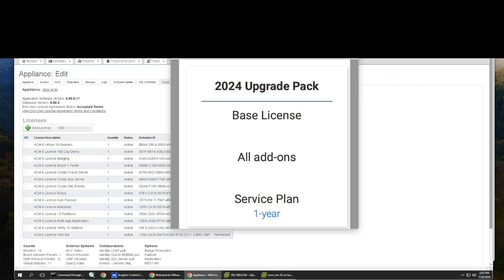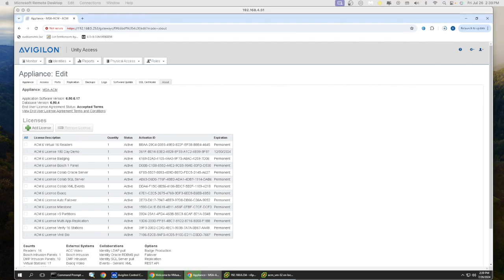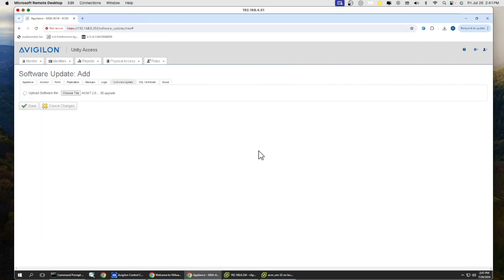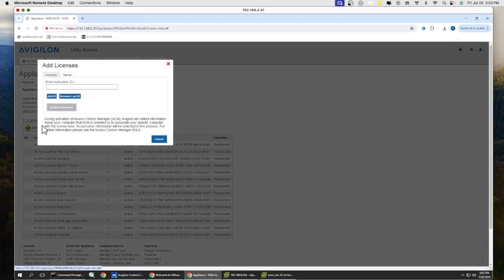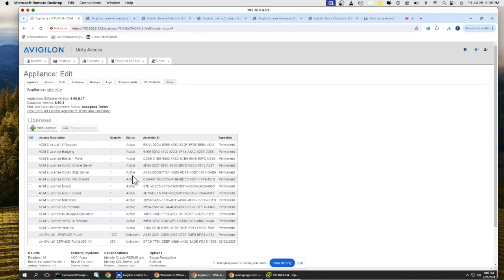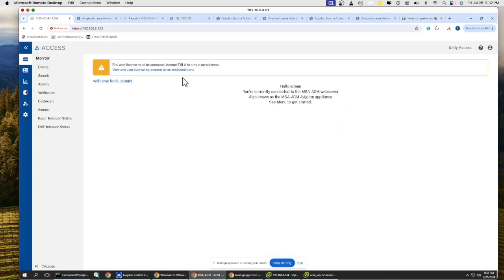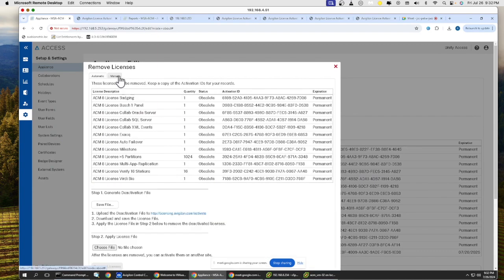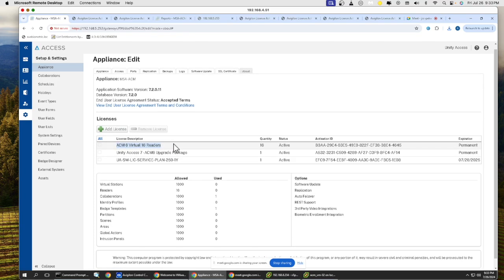Upgrading to Unity Access 7